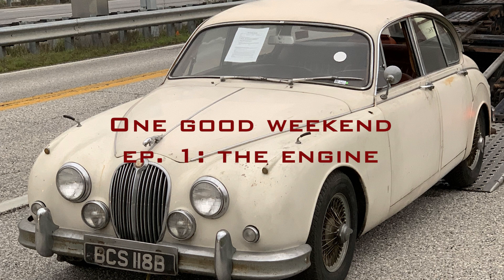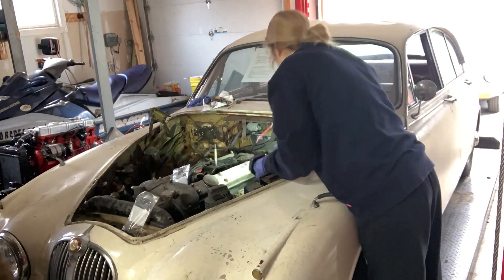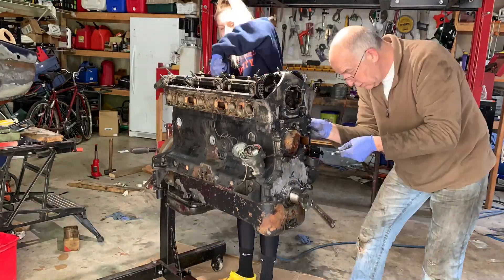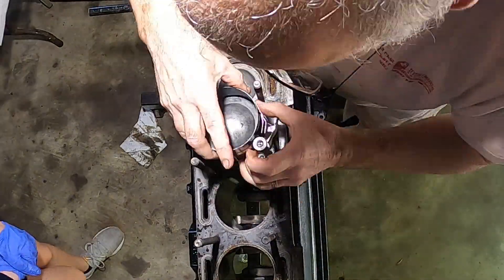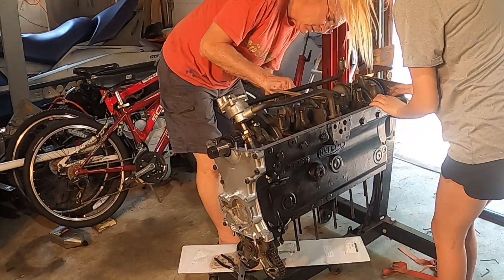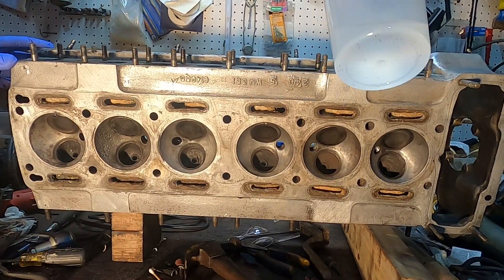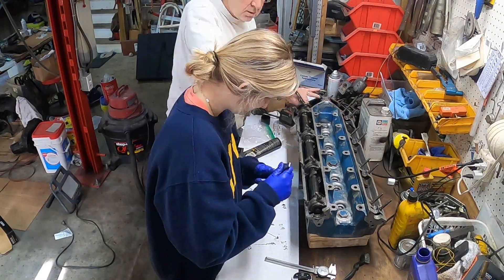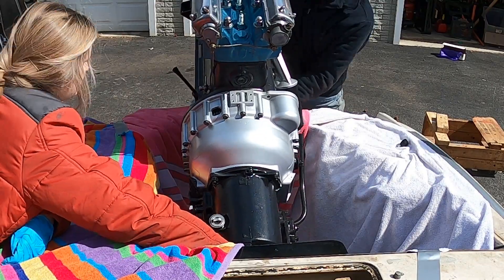One Good Weekend Ep. 1: The Engine | Jaguar Mark 2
For my senior project I restored a 1962 Jaguar Mark 2 3.8 Liter. This episode focuses on the engine. There will be three more videos focusing on the suspension, the engine bay, and the cosmetics. I hope you enjoy :)